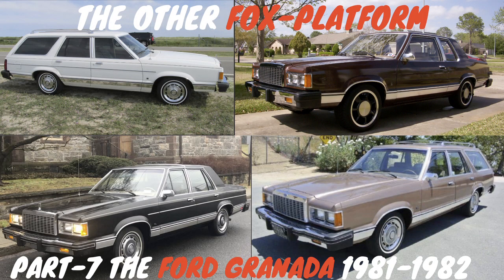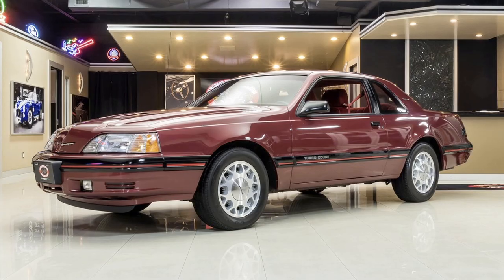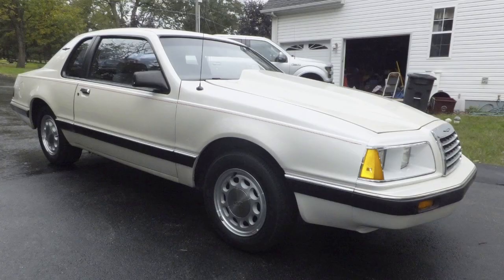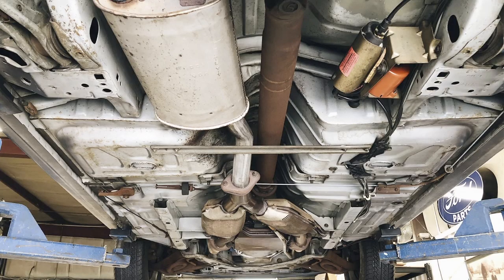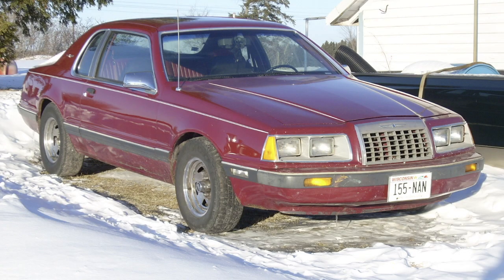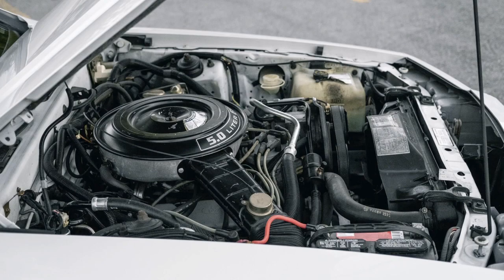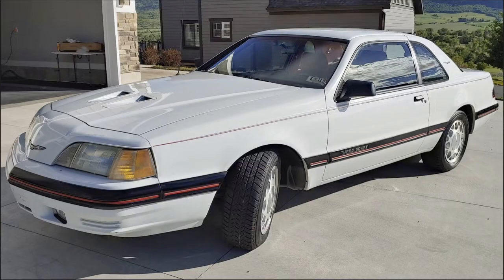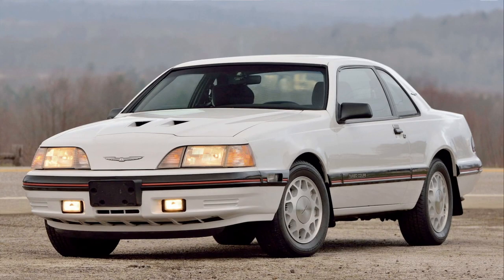Other Fox Platform /Chassis car, The Ford Thunderbird Part - 8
We continue the exploration of other cars that were built on the fox platform or fox chassis.  This is the 9th generation ford thunderbird.

Song: Early Avril